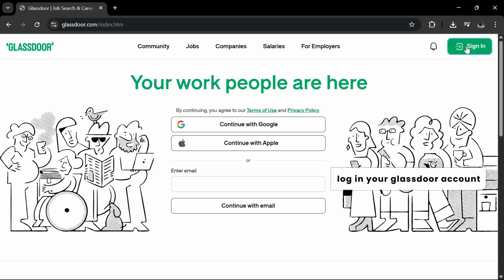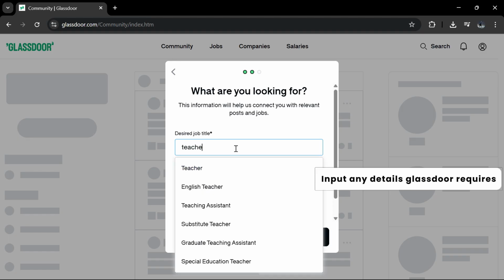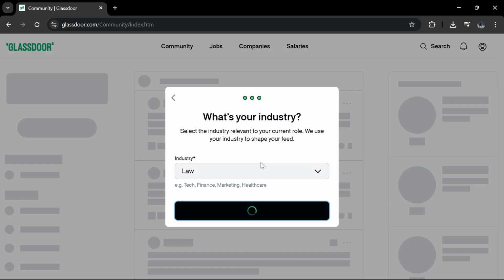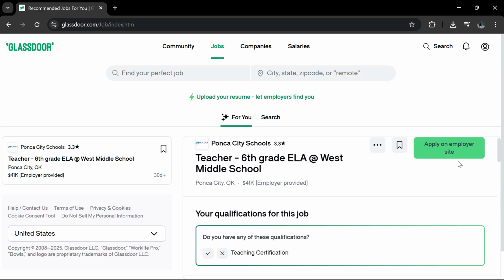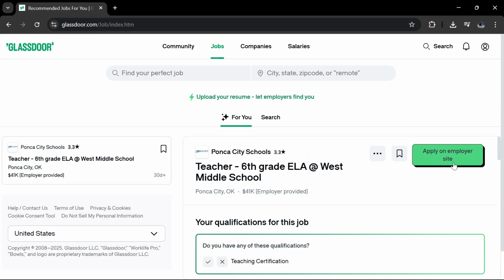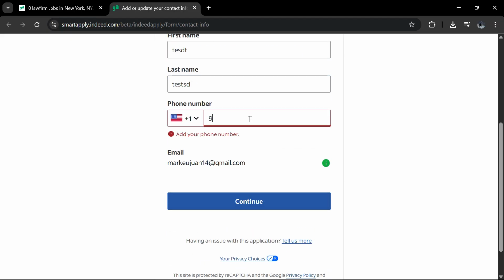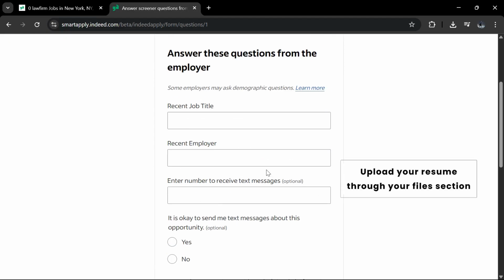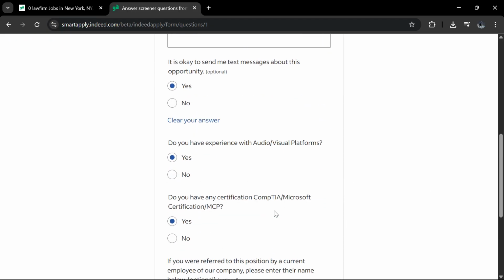HOW TO ADD YOUR RESUME IN GLASSDOOR 2025!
Looking to upload your resume on Glassdoor in 2025 but not sure where to begin? This Glassdoor resume upload tutorial is your complete, step-by-step guide to making your profile job-ready. Whether you're trying to upload resume to Glassdoor desktop or through the Glassdoor app on Android/iPhone, we cover everything. From uploading your CV to Glassdoor in PDF or .docx format to updating your resume in the Job Preferences section, this video ensures your resume stands out to potential employers. If you're wondering how to add resume to your Glassdoor profile, this is the exact walkthrough you need.
Here's how to do it:
1. Sign in to your Glassdoor account.
2. Click the Profile icon in the top right corner.
3. Go to Job Preferences from the left-hand menu.
4. Scroll to the Resume section and click Upload Resume.
5. Choose your resume file (make sure it's in a supported format like PDF or .docx).
6. Hit upload, and you're done! You’ve now added your resume to your Glassdoor account for 2025. Whether you're using a mobile device or a desktop, these instructions work across platforms.
If you're facing issues like Glassdoor resume not uploading, resume not showing, or want to know how to make your resume visible on Glassdoor, we’ve also included helpful resume upload troubleshooting tips. Learn how to change your resume in the Glassdoor app, manage your resume privacy settings, and ensure your resume section on Glassdoor is up to date. This guide also covers Glassdoor resume update 2025, how to upload updated CV, and how to navigate Glassdoor Help Center if needed. Get noticed by recruiters today with a properly uploaded and formatted resume on Glassdoor!